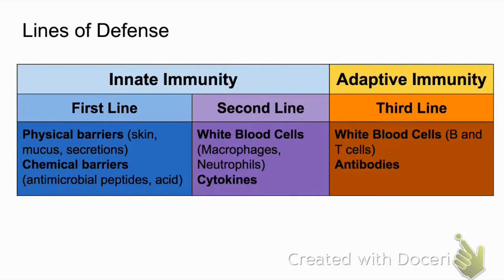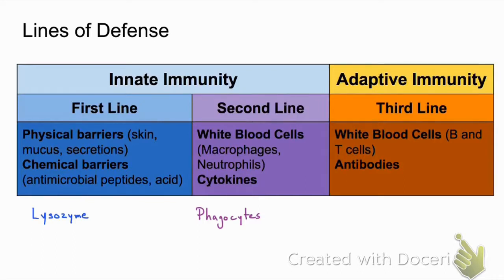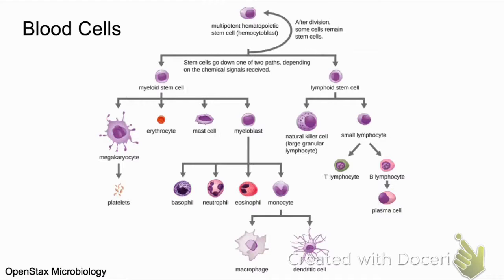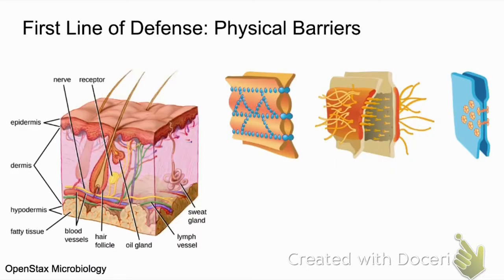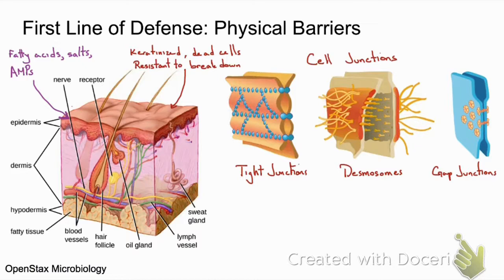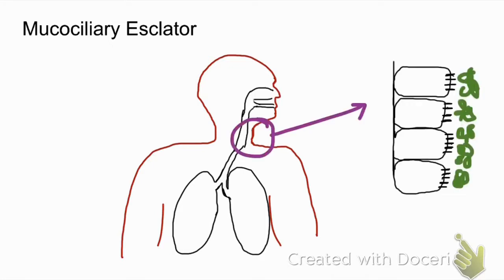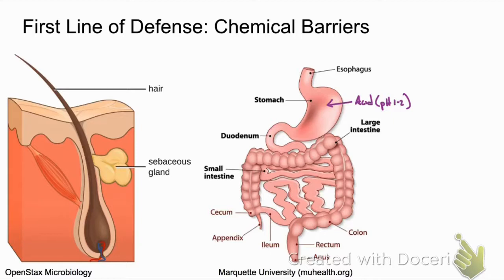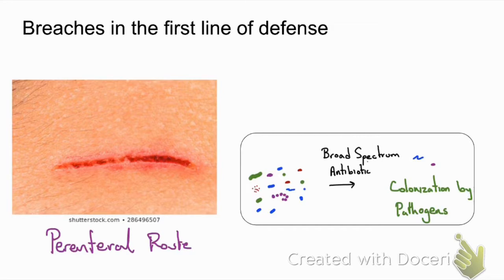The Immune System: First Line of Defense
In this introduction to the immune system, you will learn about the three lines of defense. Focus will be placed on the first line of defense, which includes physical and chemical barriers.